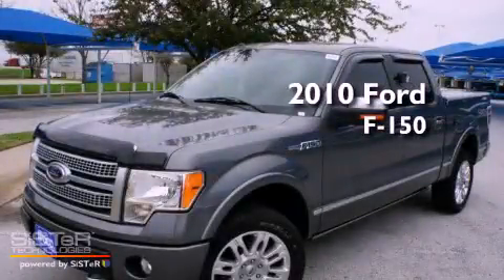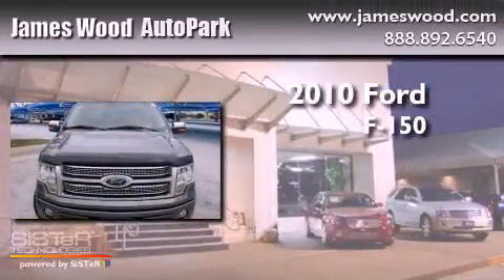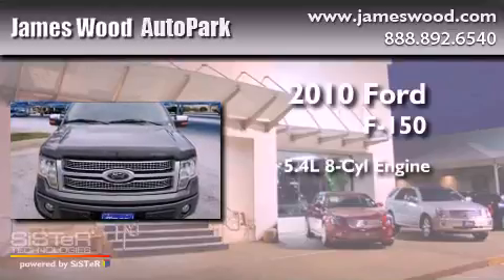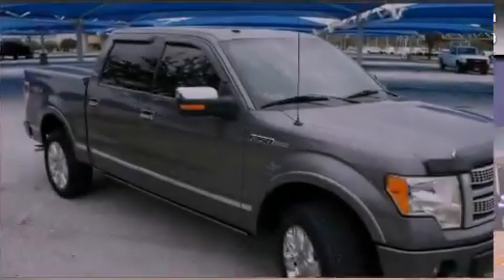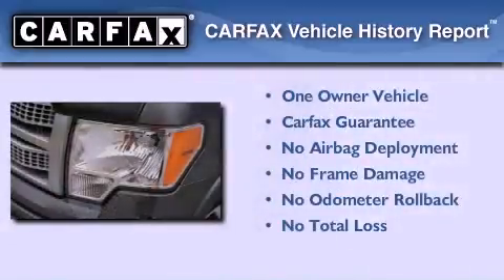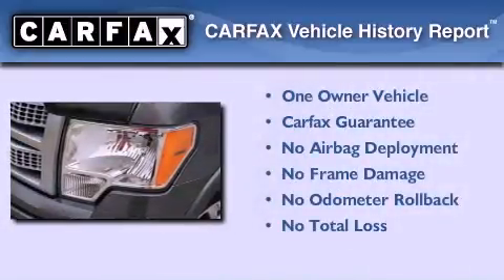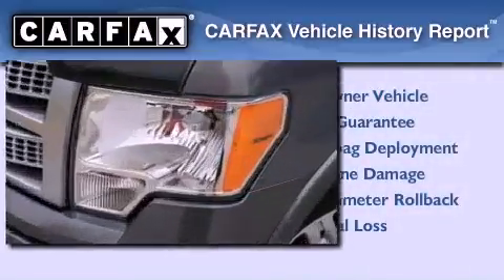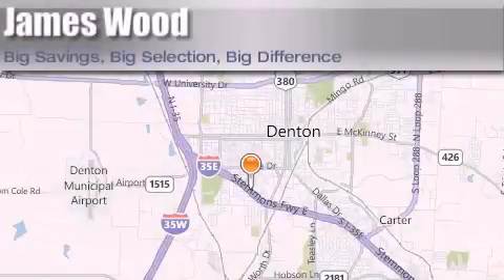2010 Ford F-150 Dallas TX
Year : 2010
 Make : Ford
 Model : F-150
 Engine : 5.4L 8 Cyl. Sequential-Port F.I.
 Trans . : 6 Speed Automatic
 Exterior : Sterling Grey Metallic
 Miles : 9,216

 Stock : 221608A1

 Pre-Owned 2010 Ford F-150 Denton TX